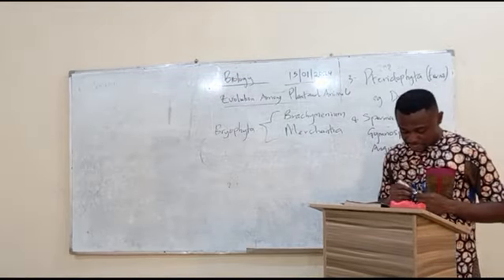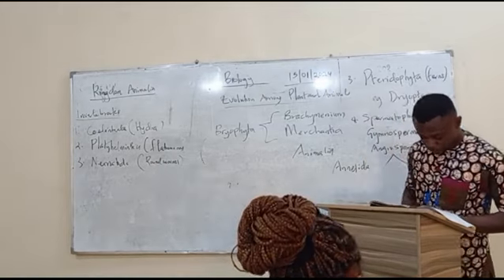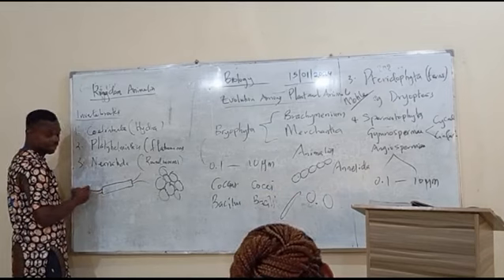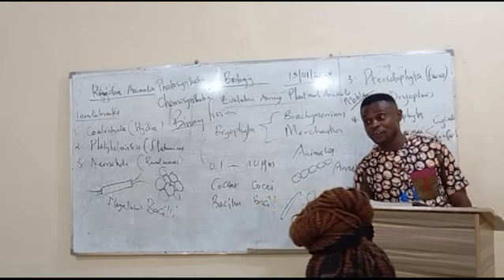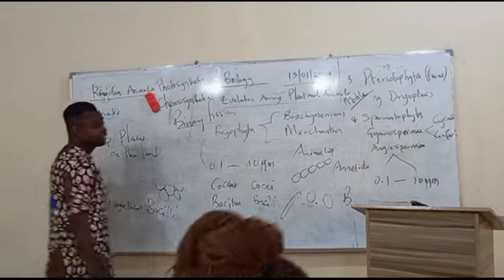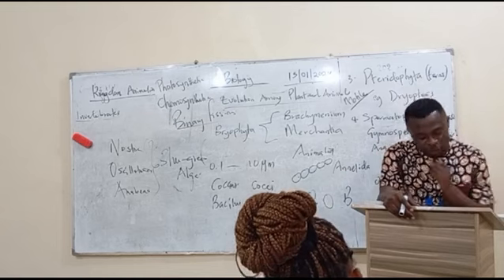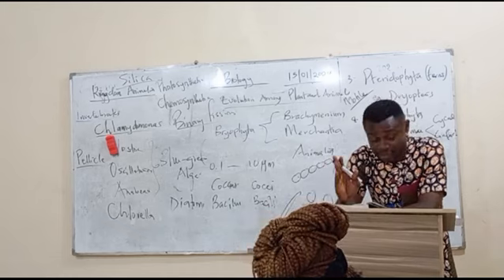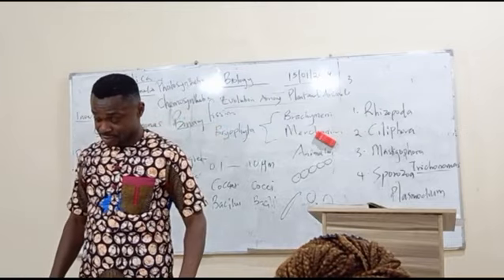(LIVE) EVOLUTION AMONG THE FIVE KINGDOMS (Part 1) || BIOLOGY